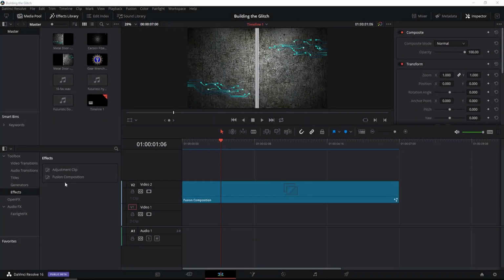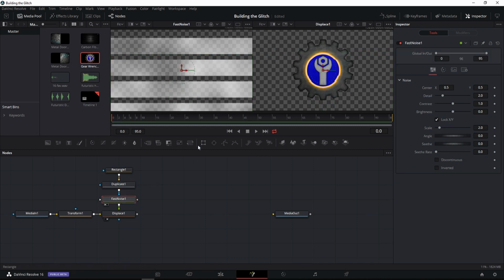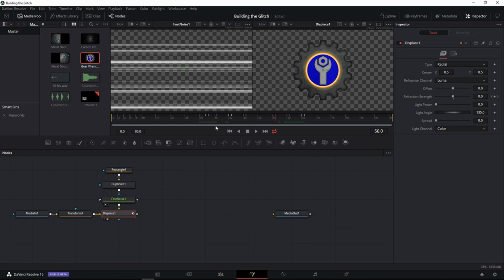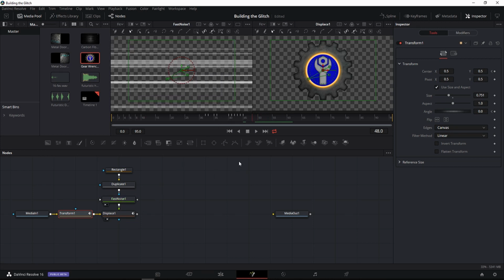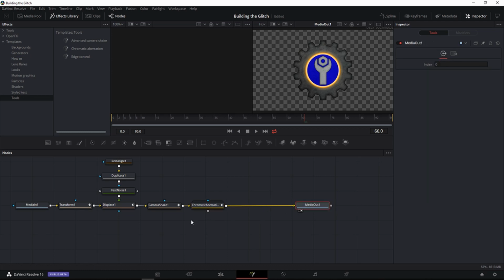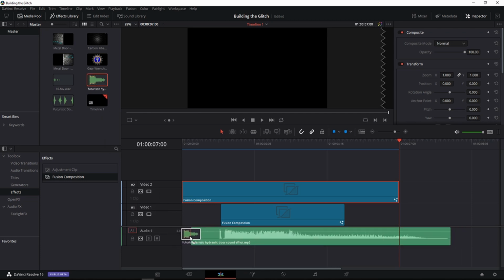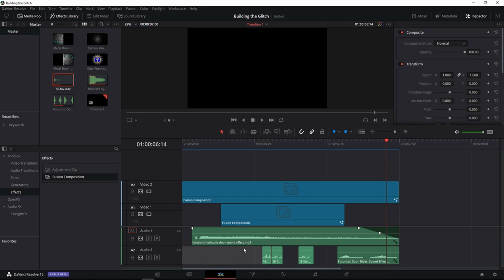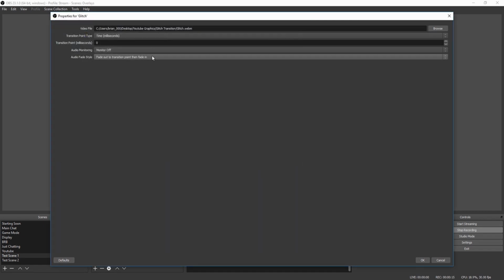Glitch Scene Transition Tutorial using Davinci Resolve 16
Glitch scene transitions are all the rage right now, but it can sometimes cost you a good amount just to have something cool when switching your scenes in either OBS or SLOBS.  Whatever type of content creation your specialty is, this free transition will help set you apart.  Let's learn how to create this amazing effect using Davinci Resolve 16.

DaVinci Resolve 16 one of the most powerful video editing software's on the market today.  It was Designed by Black Magic who has been involved in a lot of Hollywood films and they offer a free version of their software for you and me.  It will take a little bit to understand how to use the software, but after a few instructional videos from YouTube, you can get rolling on some amazing edits.